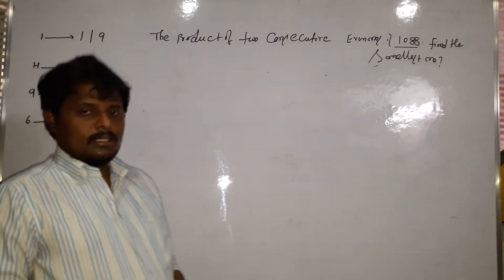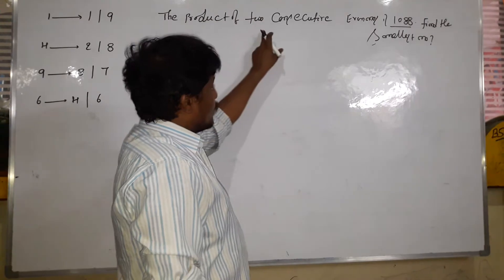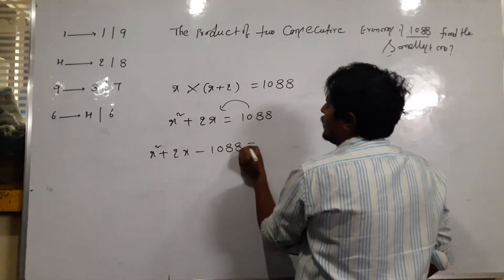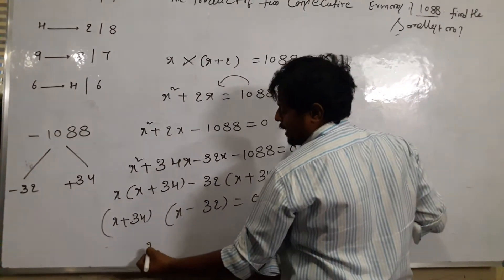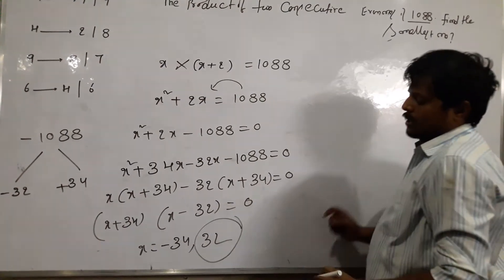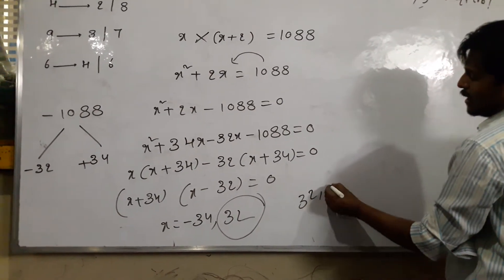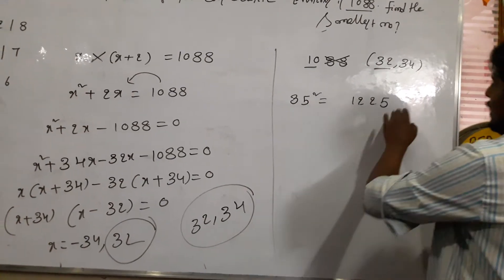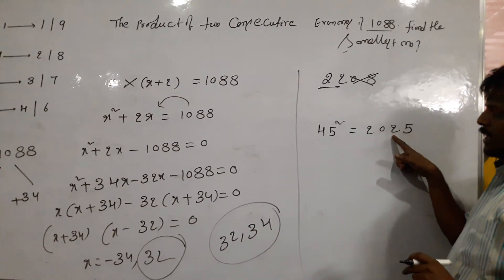SQUARE ROOT RELATED QUESTIONS || kishore sir || BACE